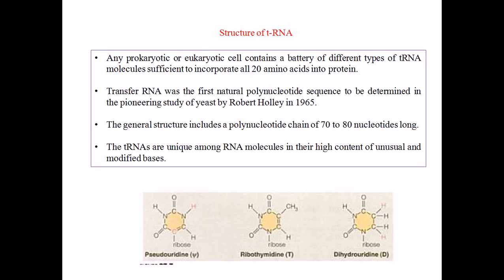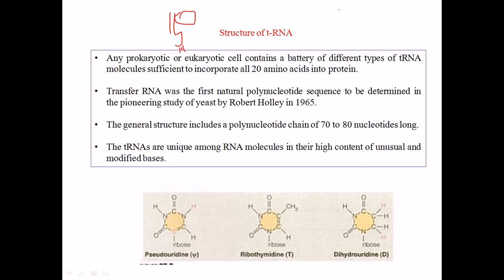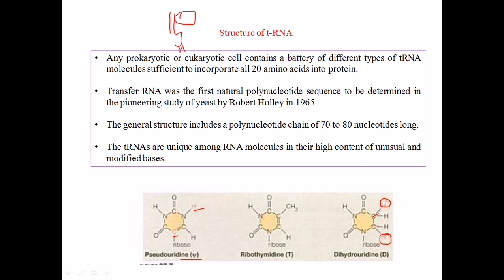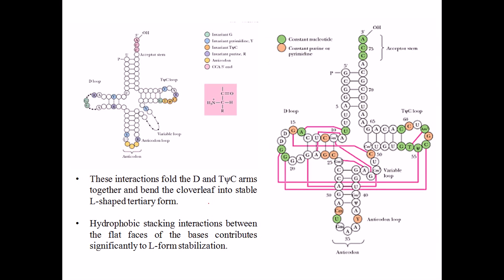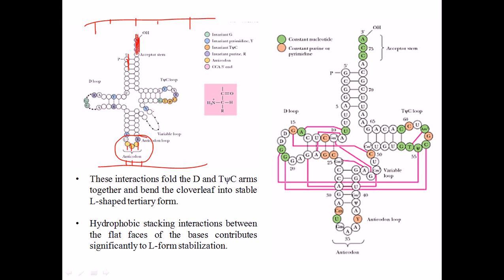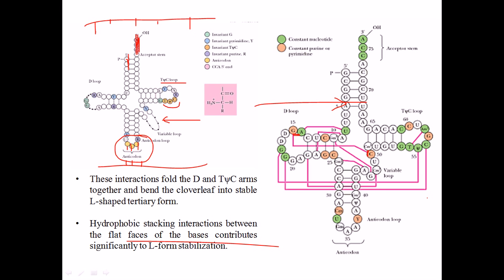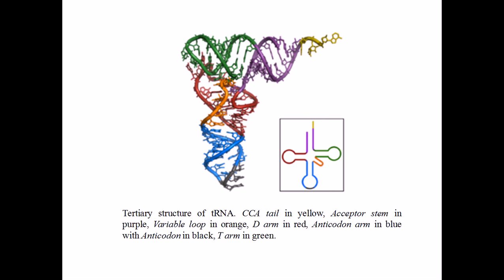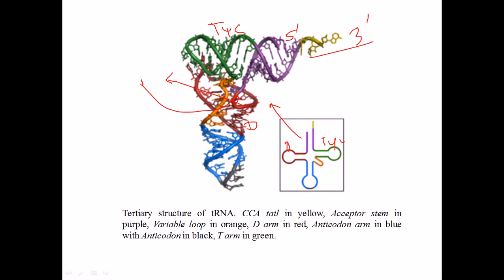Structure of tRNA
This RNA lecture explains the clover leaf structure of tRNA. It states the components of tRNA including modified bases and different domains like anticodon, dloop etc.